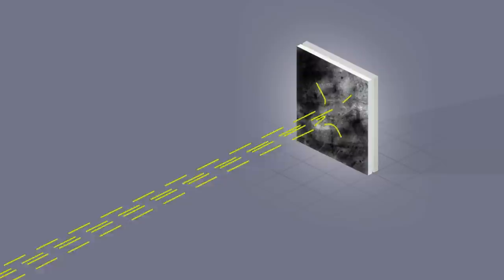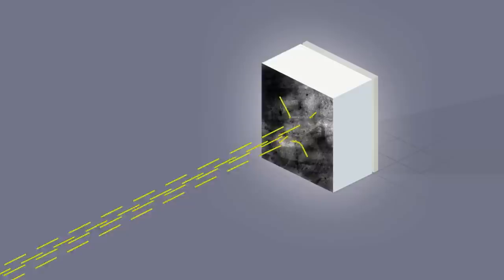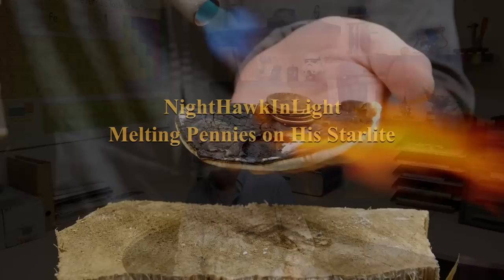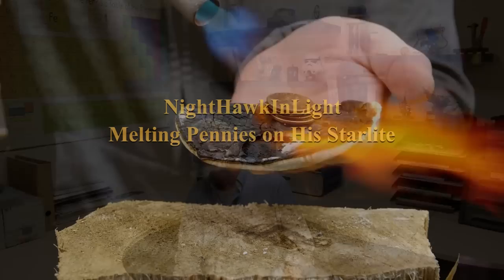1619 Whatever Happened To Starlite The Wonder Material